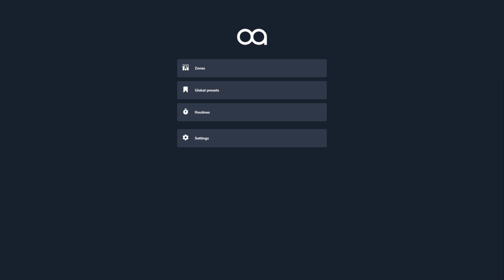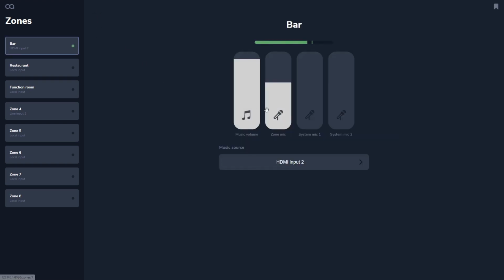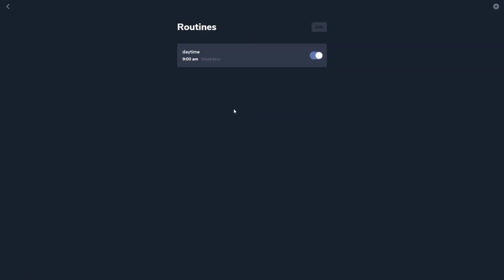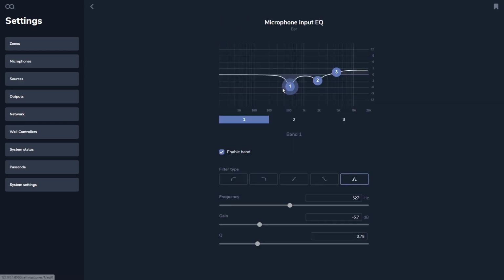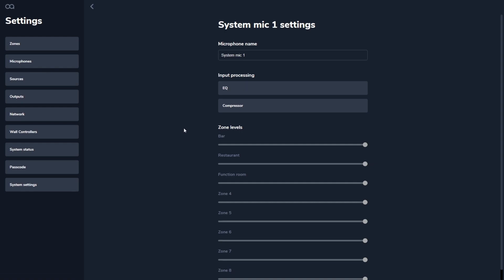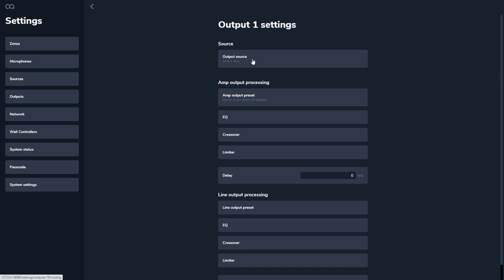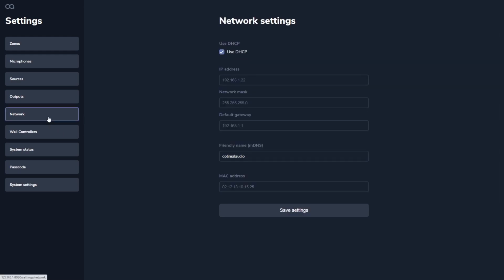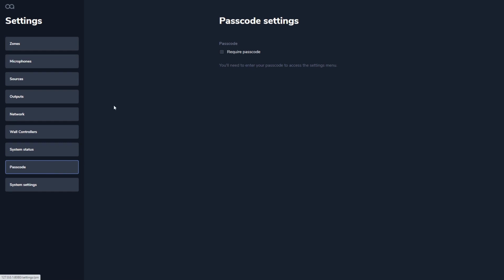Optimal Audio WebApp Demo